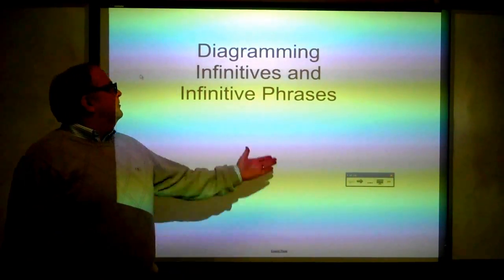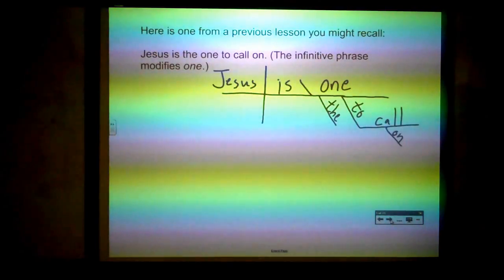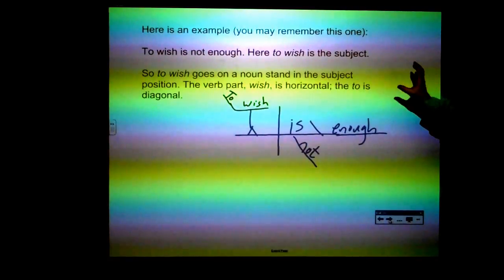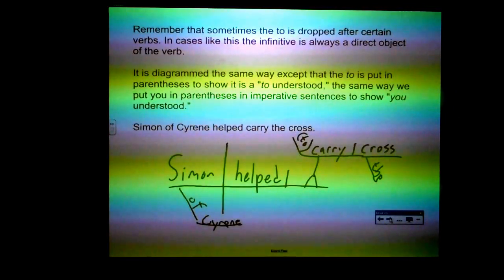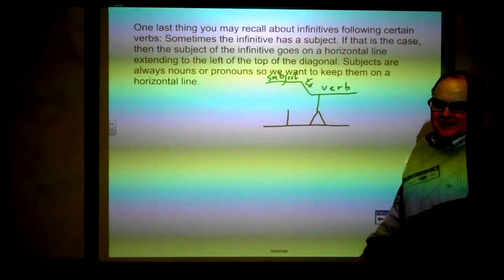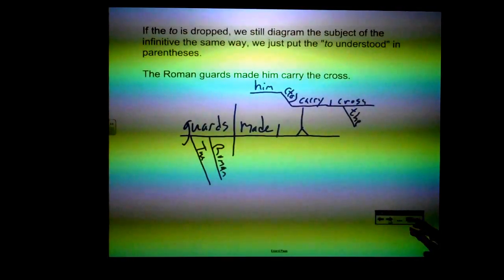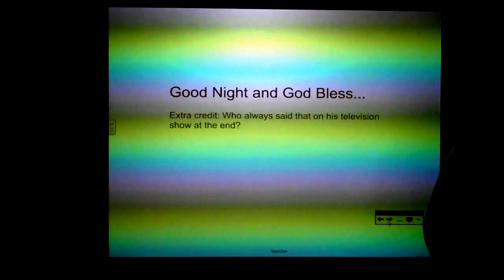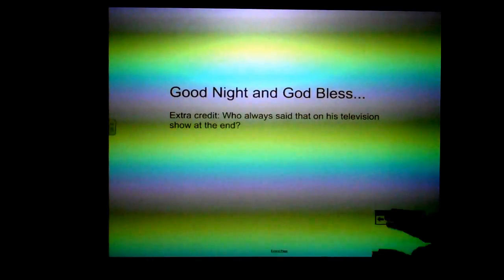Diagramming Infinitives and Infinitive Phrases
How to diagram infinitives and infinitive phrases. Includes infinitives as modifiers and as nouns. Also includes subjects of infinitives and when the word to is dropped.